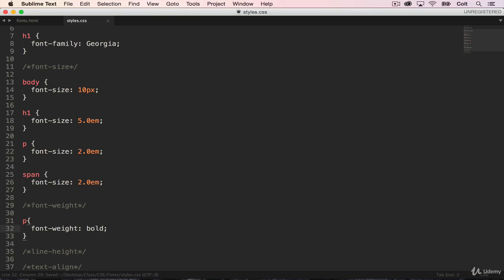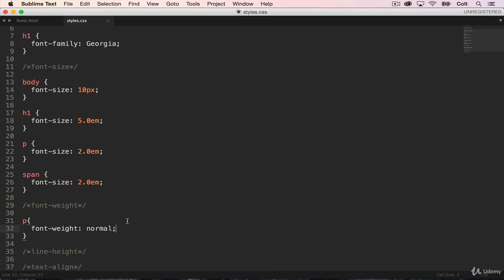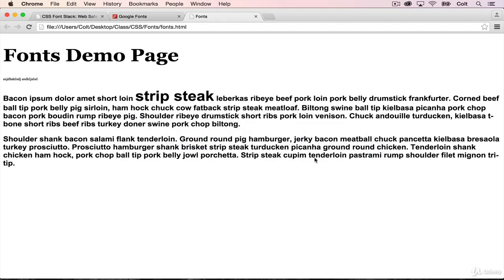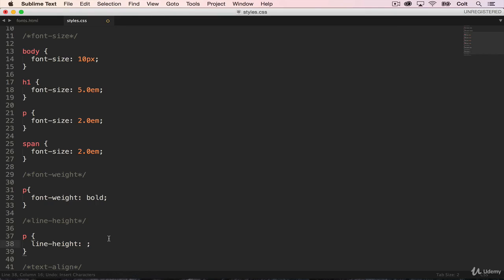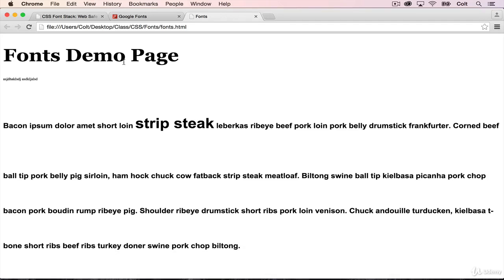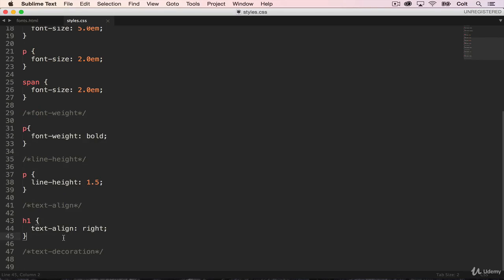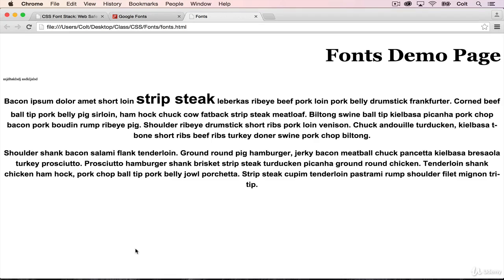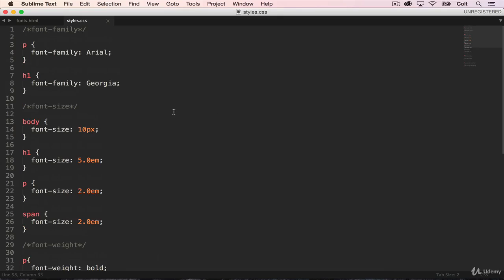12 CSS More Text and Fonts